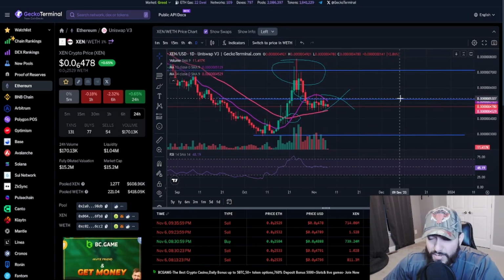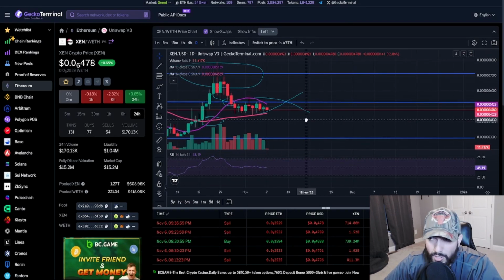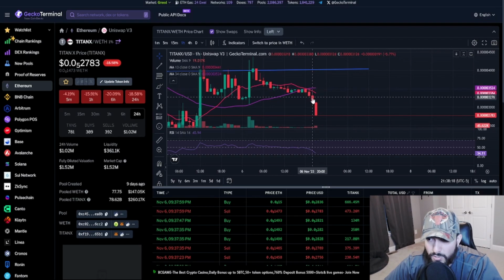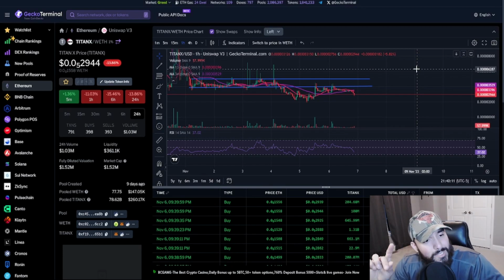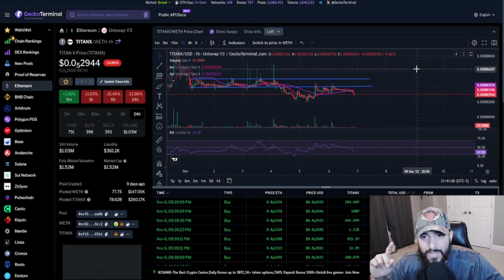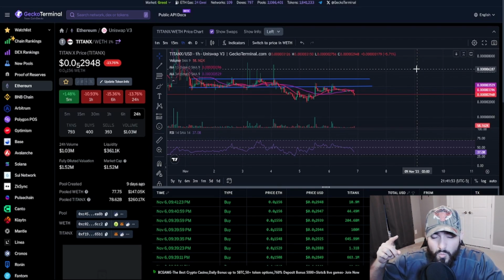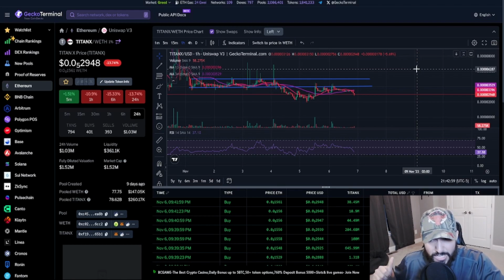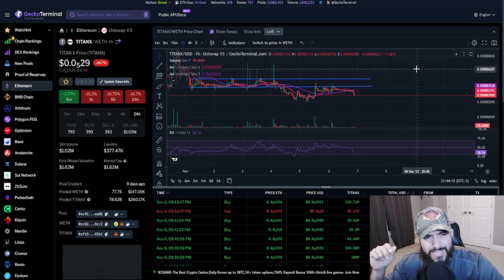CAN BOTH TITANX AND XEN DO A 1,000x+?! [CRYPTOAUDIKING]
●▬▬▬▬▬▬▬▬Socials▬▬▬▬▬▬▬▬●

●▬▬▬▬▬▬▬▬▬▬▬ BUY XEN & OTHER ALTCOINSHERE ▬▬▬▬▬▬▬▬▬▬▬●

●▬▬▬▬▬▬▬▬Tips▬▬▬▬▬▬▬▬●

BSC/ETH/AVAX/MATIC Wallet Address: 0x43708E37f19Fa88aFb8daC139e915a805279F43d